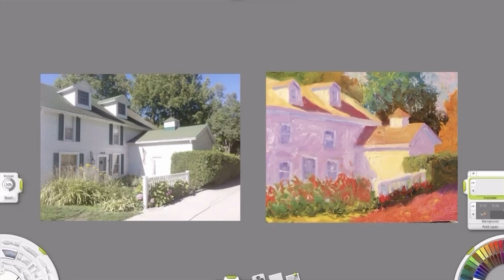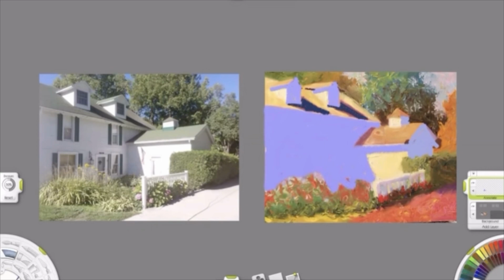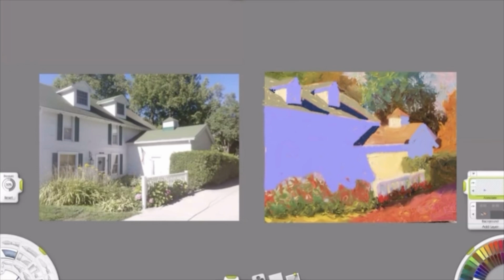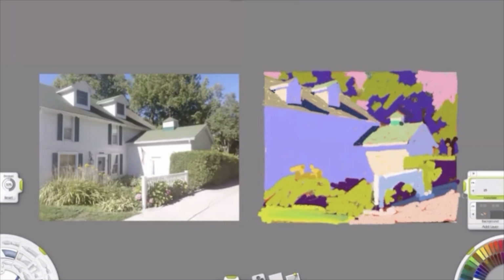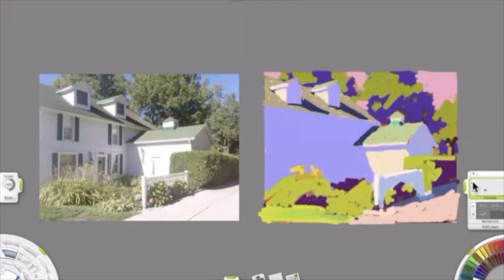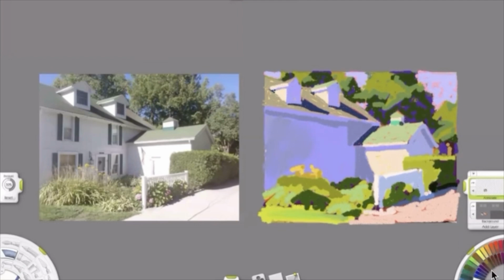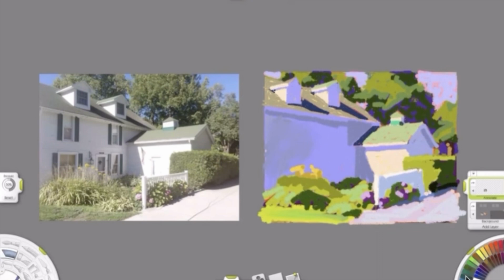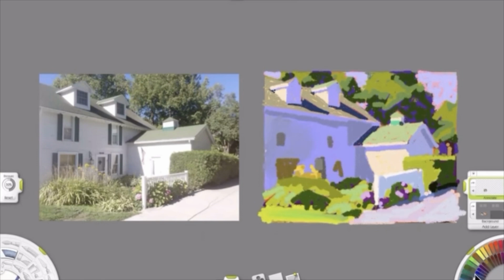One of my Long Distance Learning repaints.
My name is Camille Przewodek  and I am an Impressionist landscape artist based in Sonoma County, California.

My use of color is what separates me from most other plein air painters. I am carrying on the tradition of Monet, who was focused on painting the various light keys of nature. I consider color to be an equally important component of a good painting. If you have the right color, it is the right hue, value and saturation. I apply my color knowledge to all subject matter. I am known for my landscape paintings but I also paint figure and still life’s

I am based in Sonoma County. My unique approach to art lies in my use of color, which sets me apart from most other plein air painters. Like Monet, I am dedicated to capturing the various light keys of nature, and I firmly believe that color is an equally vital element in creating a compelling painting. To me, the right color encompasses the perfect hue, value, and saturation, and I apply this knowledge to all my subjects, whether it be landscapes, figures, or still life.

Being recognized for my landscape paintings is an honor, but I also love to explore the world of figures and still life in my art. The versatility in my work allows me to infuse my signature use of color into various subject matters, showcasing my artistic vision and expertise.

Living in Sonoma County, California, offers me an abundance of inspiration from the beautiful surroundings that I often translate onto my canvas. I'm always happy to engage in meaningful conversations about art and creativity.